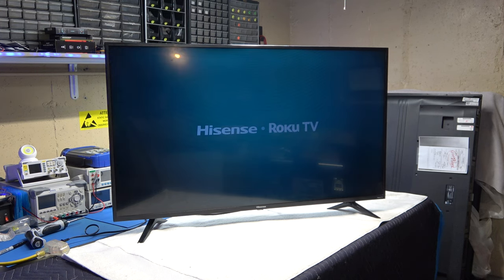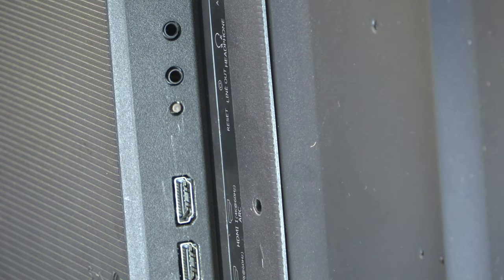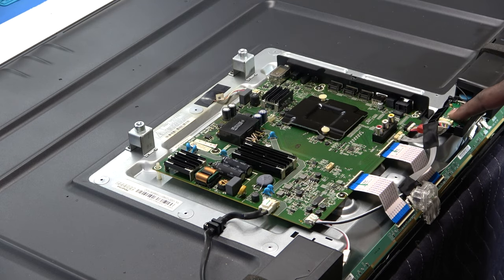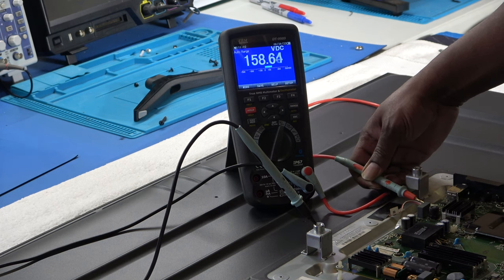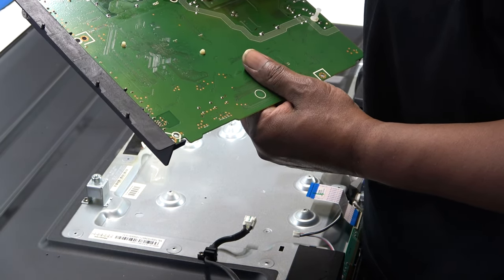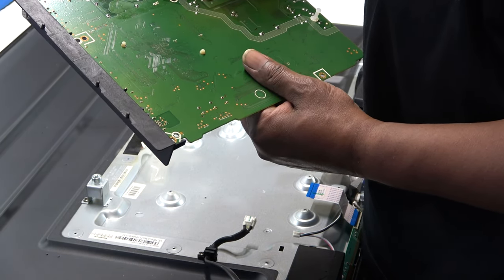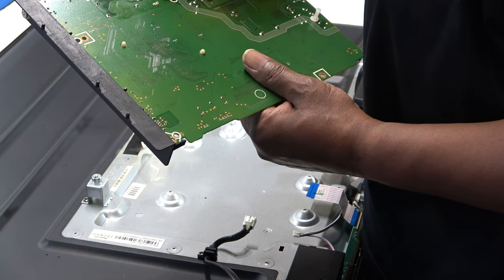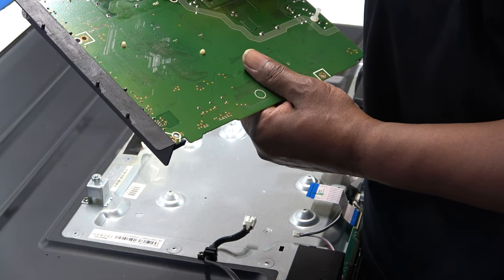Hisense Roku 50R7E boot loop fix when reset button doesn't work.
This Hisense led TV model  50R7E keeps turning on and off and never gets past the "Hisense - Roku TV" Logo. If the reset button on the back of the TV does not work, replace the backlight filter capacitors on the circuit board. They are usually swollen and are not supplying enough voltage to the backlight strips, therefore preventing the board from keeping the television ON and TV goes into a boot loop.